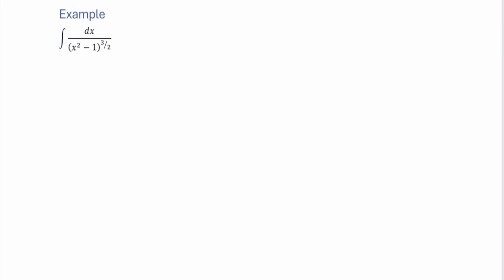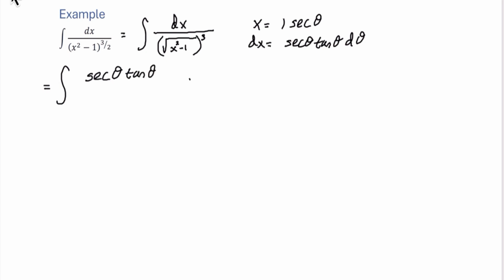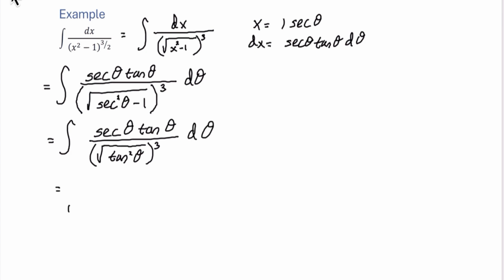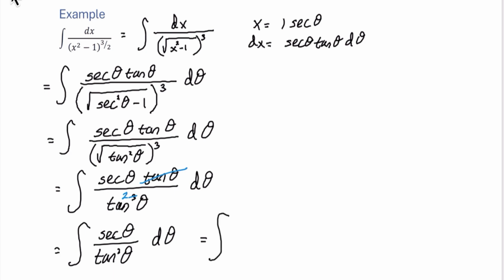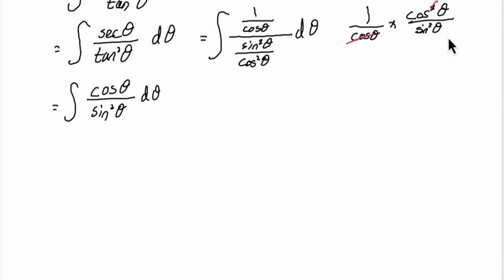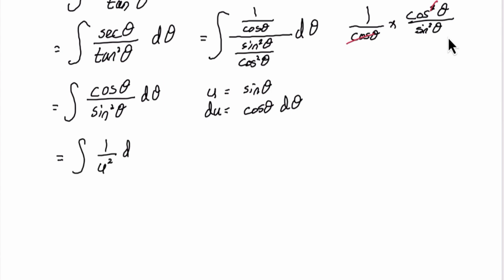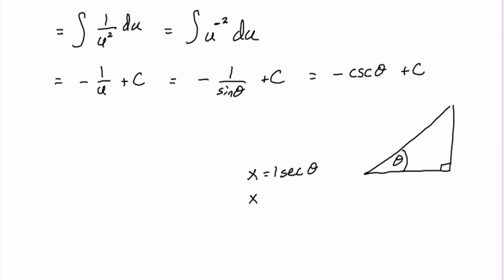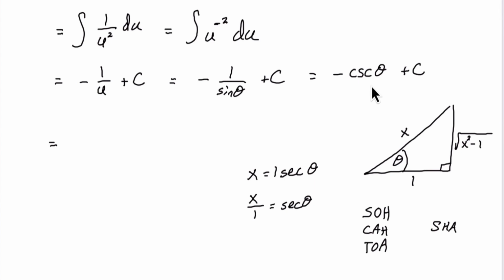Trig Substitution with Rational Exponent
Calculus 2 Lesson 8d

Step by step example of trig substitution with rational exponent